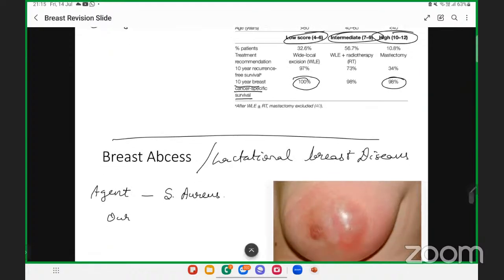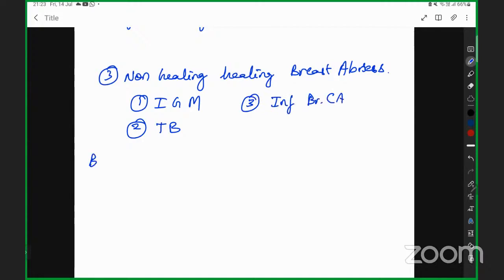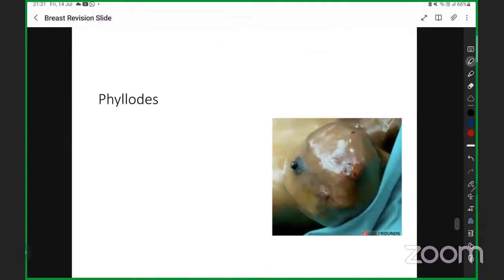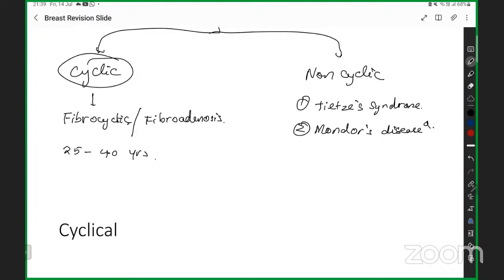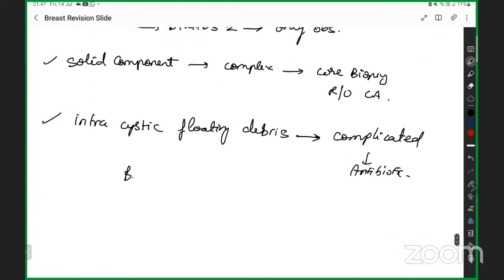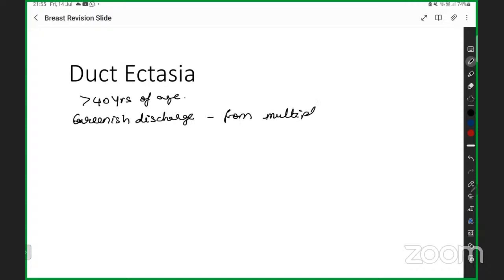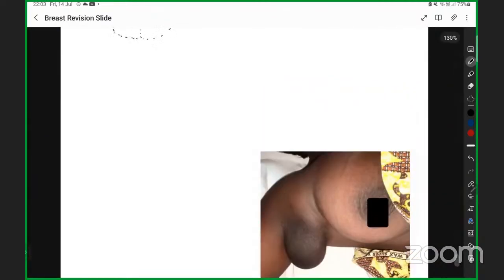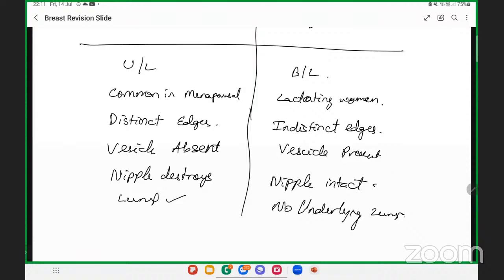Benign Breast Diseases | Breast Part 3 | Rapid Revision for Final Years | Surgery | MEDUSANE